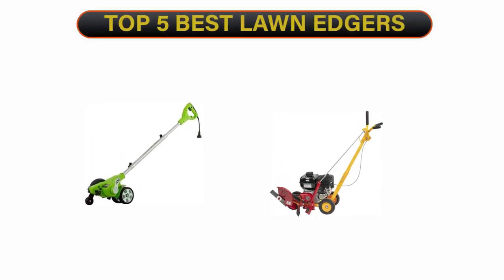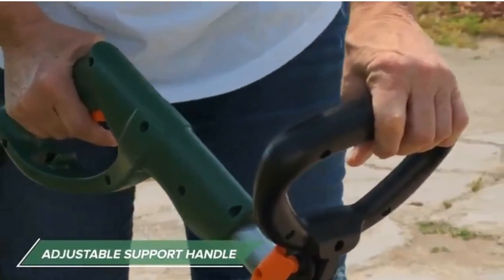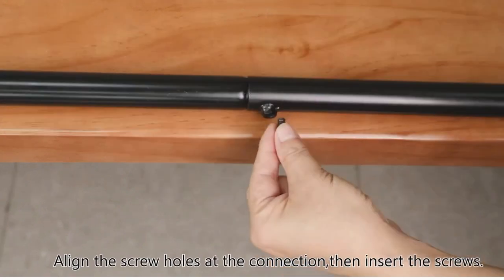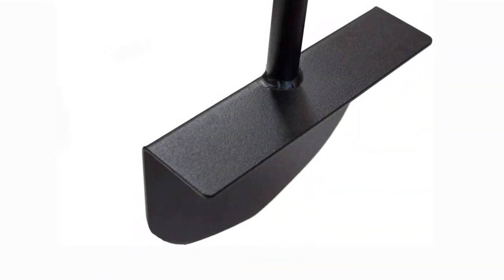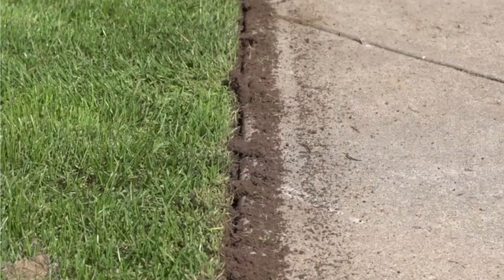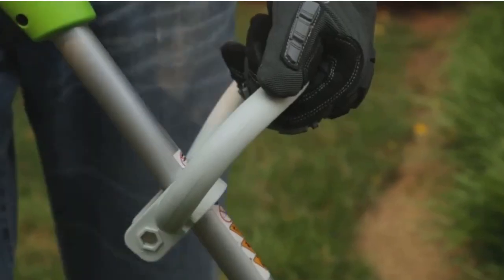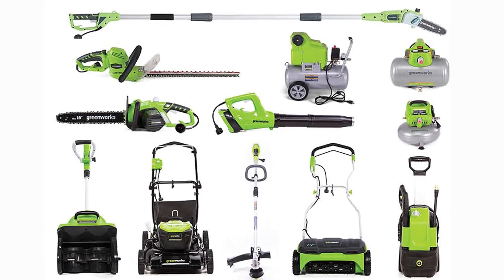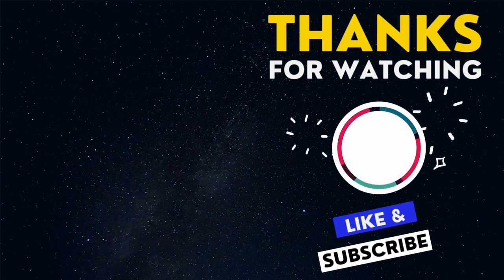✅ Best Lawn Edgers on Amazon ➡️ Top 5 Tested & Buying Guide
👇👇👇 Product Links 👇👇👇

💖 1. BLACK+DECKER 2-in-1 String Edger
✳️ Best Prices

💖 2. Bully Tools 92251 Round Lawn Edger
✳️ Best Prices

💖 3. McLane 101-5.5GT-7Gas Powered Lawn Edger
✳️ Best Prices

💖 4. Greenworks Pro 80V 8 inch Brushless Edger
✳️ Best Prices

💖 5. Greenworks 12 Amp Electric Corded Edger
✳️ Best Prices
Today's video is on the top 5 best lawn edgers. We have spent hours researching and have carefully chosen these top 5 best lawn edgers based on criteria such as quality, cost, and longevity. To find out more information and current pricing, please check the links provided in the video description.

➡️ Best lawn edger 2023
➡️ 5 Best Lawn Edger 2023
➡️ Top 5 Best Lawn Edgers 2023
PRODUCT DESCRIPTION:
1. BLACK+DECKER 2-in-1 String Edger
Are you a lawn-lover? Black+Decker 2-in-1 String Edger and Trencher! This heavy-duty tool's 12 Amp electric motor can easily power through overgrown lawns to create neat trenches and edges. The 2-in-1 tool transforms from edger to trencher in seconds. Three-position blade depth adjustments and a pull-up edge guide give you maximum control. The no-tool setup and right- or left-handed operation make it convenient. The guard's built-in door makes cleaning even easier.

2. Bully Tools 92251 Round Lawn Edger.
The commercial-grade Bully Tools 92251 Round Lawn Edger creates clean, precise lines between gardens, flower beds, lawns, pathways, and more. The edger's extra-thick 12 gauge steel blade and all-steel construction ensure durability. The 38.375-inch tool has a steel T-handle to prevent slipping. The Bully Tools Round Lawn Edger has higher cutting power and provides a clean line. Beginner gardeners and expert landscapers love the edger's ease of use around tight corners and bends. It can remove sod and grass from a lawn border and other challenging tasks.

3. McLane 101-5.5GT-7Gas Powered Lawn Edger.
The McLane 101-5.5GT-7 Gas Powered Lawn Edger makes exact lawn edges. This gas-powered edger cuts grass, weeds, and turf with its 9 inches cutting width. The precision machined cutter head and easy-to-use single lever blade clutch and depth control guarantee precise cuts every time. Wide rubber tires and ball bearing wheels make it easy to operate at any angle.

4. Greenworks Pro 80V 8 inch Brushless Edger.
The Greenworks Pro 80 Volt 8-inch Brushless Edger is ideal for high-performance edging. This edger runs on an 80 Volt Lithium Ion battery and never loses power when recharging. With an 8-In blade curb wheel and adjustable auxiliary handle, you'll carve excellent edges with comfort and control. Greenworks' 4-year warranty protects your investment.

5. Greenworks 12 Amp Electric Corded Edger.
The revolutionary Greenworks 12 Amp Electric Corded Edge provides top-notch edging for landscaping. The 12 Amp plastic motor can handle the toughest terrain. Trimming and edging with the 7.5 inch double-edged blade is precise and durable. The Greenworks 12 Amp Electric Corded Edge has a spring assist front wheel for variable blade depth for precise results every time. The adjustable auxiliary handle provides comfort and control on every job.

00:00 Intro
00:26 1. BLACK+DECKER 2-in-1 String Edger
01:23 2. Bully Tools 92251 Round Lawn Edger
02:35 3. McLane 101-5.5GT-7Gas Powered Lawn Edger
03:34 4. Greenworks Pro 80V 8 inch Brushless Edger
04:29 5. Greenworks 12 Amp Electric Corded Edger
05:37 Outro